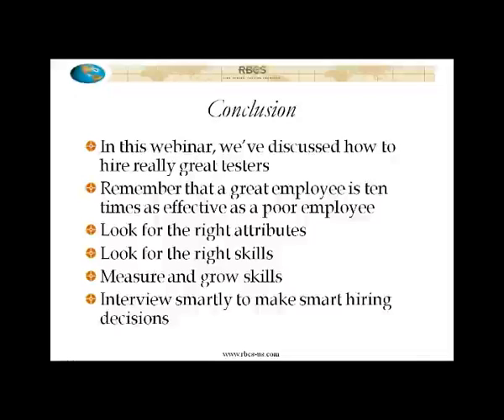Hiring Great Testers Part 8